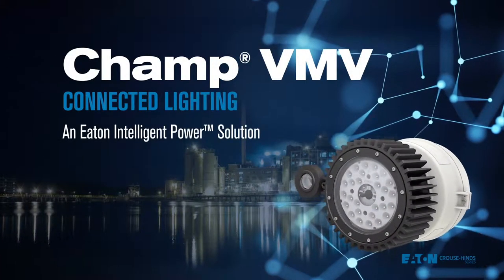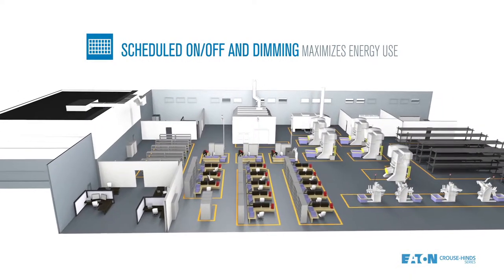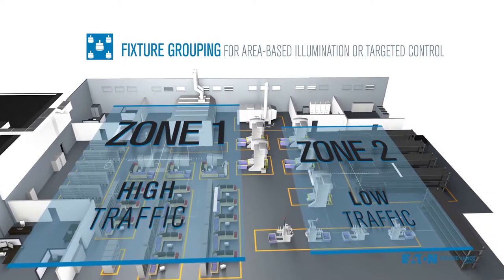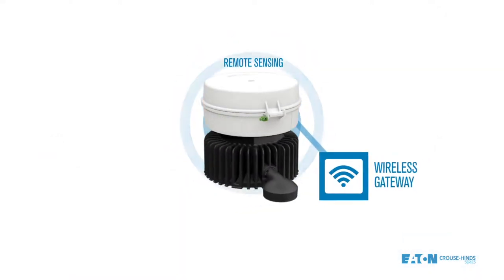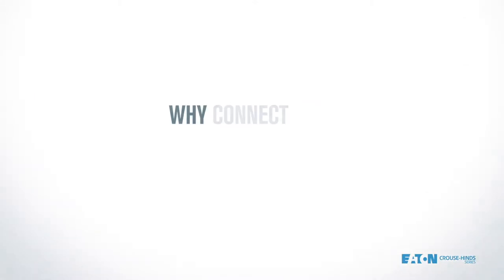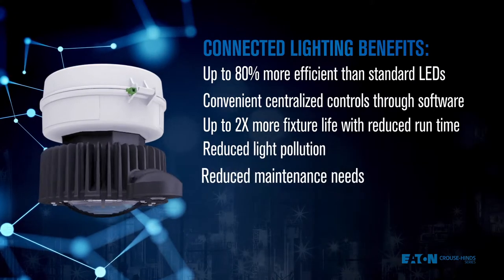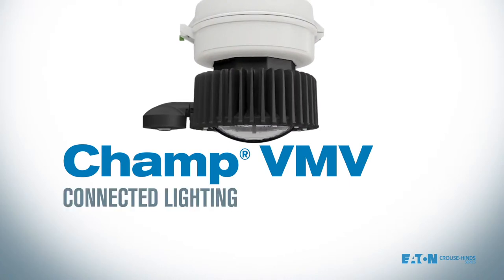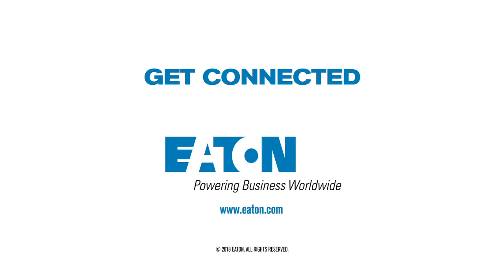Eaton Champ VMV Connected Lighting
Remote monitoring and control for hazardous and hard-to-access areas